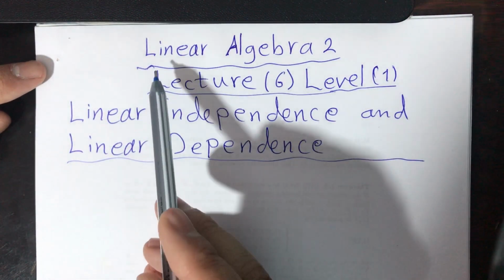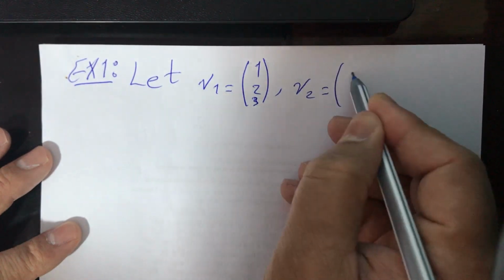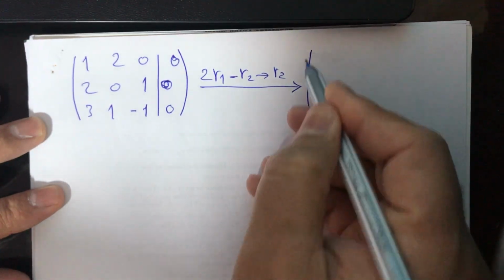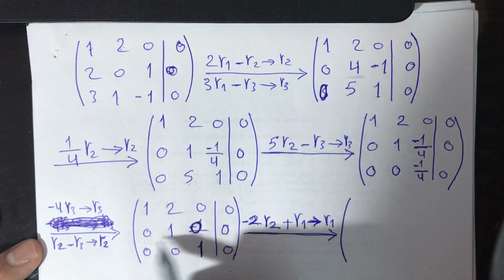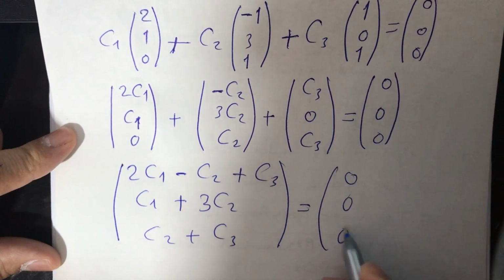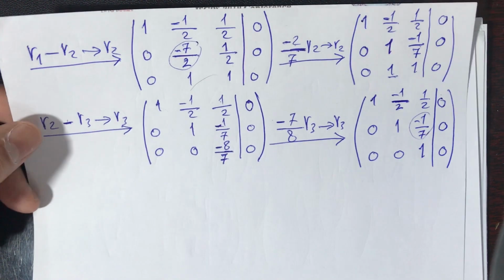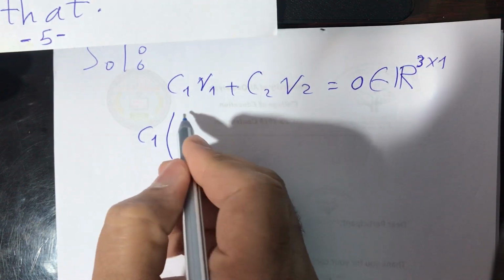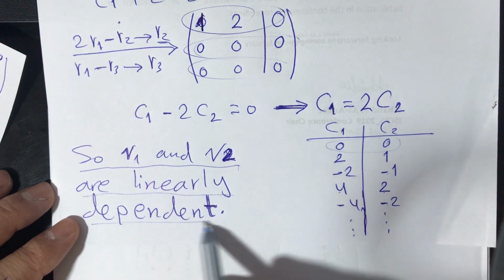Linear independence and linear dependence